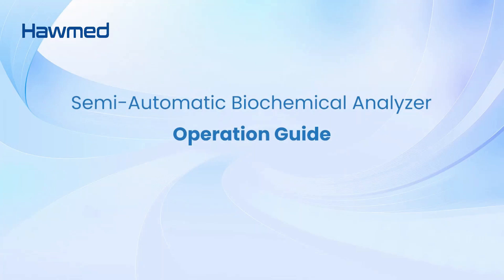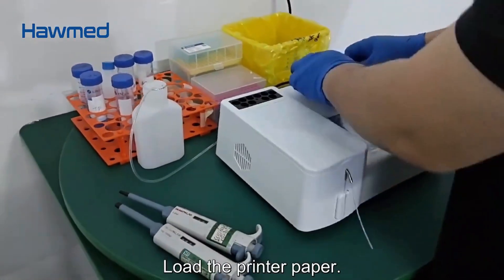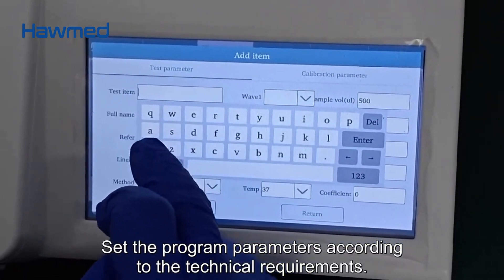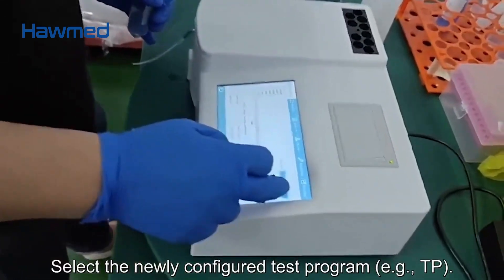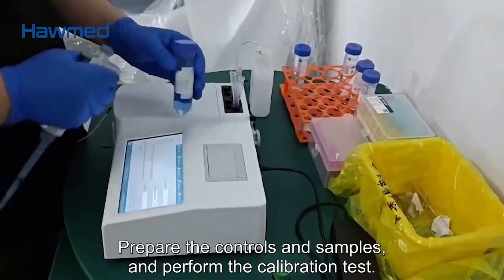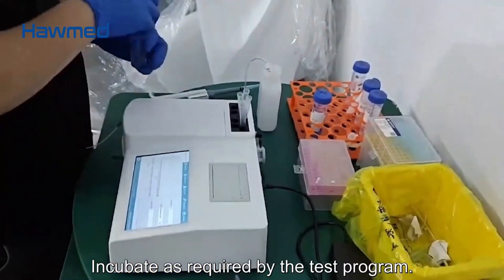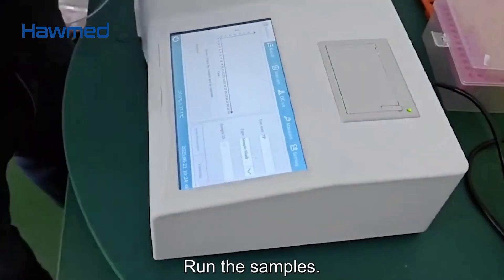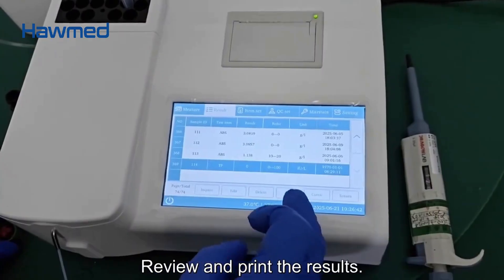Operation Guide of Hawmed HM100 Semi Auto Chemistry Analyzer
* 2 USB port to connect keyboard, mouse or printer
* 2 year warranty
* 7 inch touch screen with incubator
* Smaller packing size, much lower freight cost